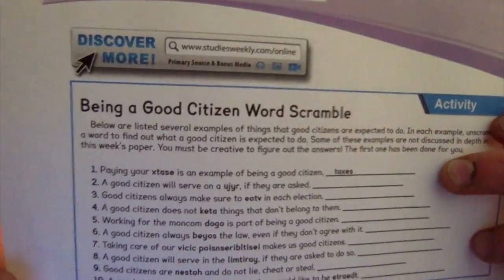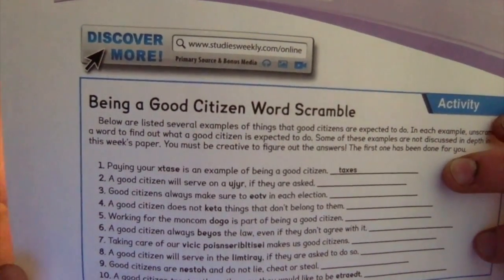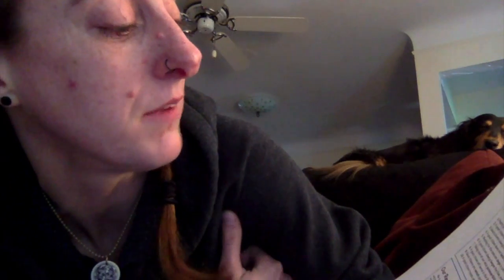Week 2 - Social Studies